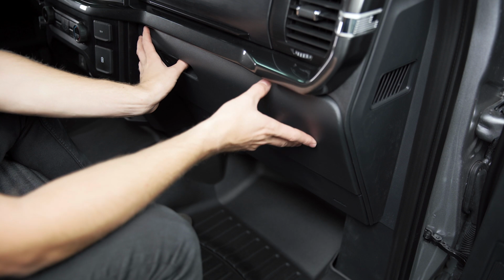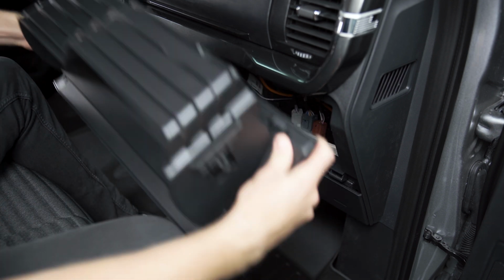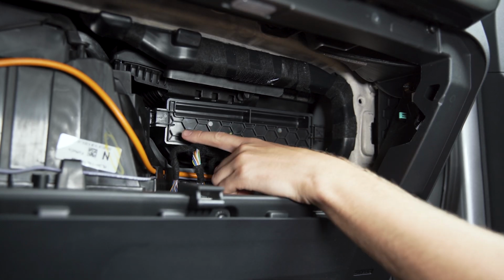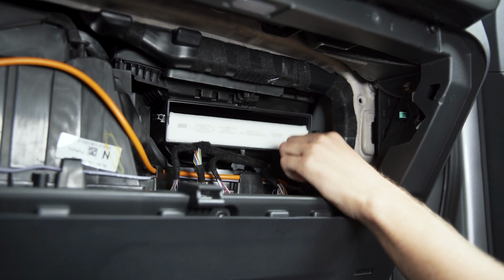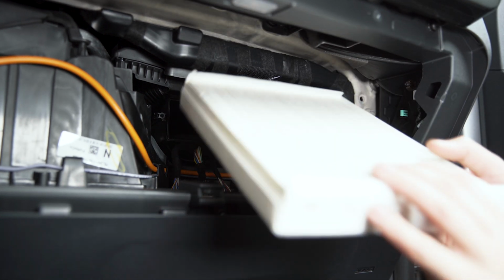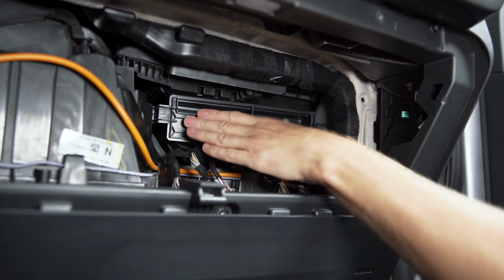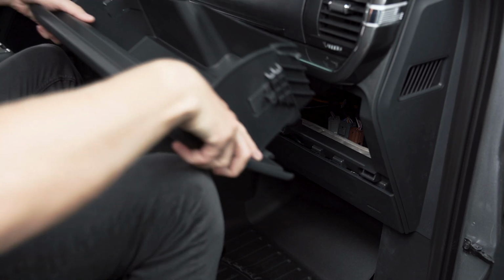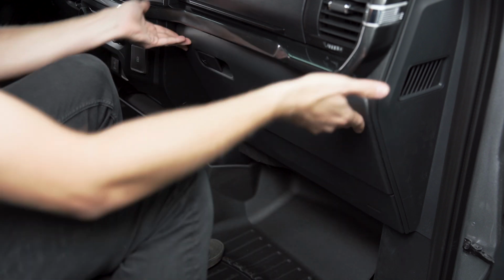How to Replace 2021-2023 F-150 Cabin Air Filter